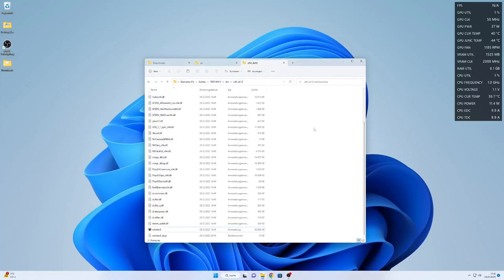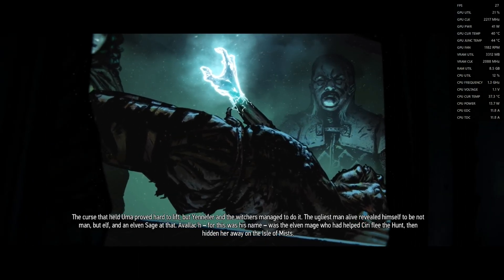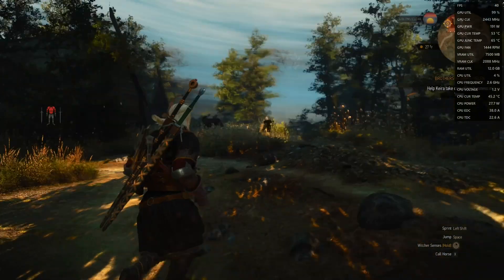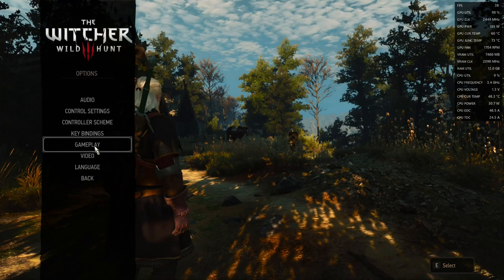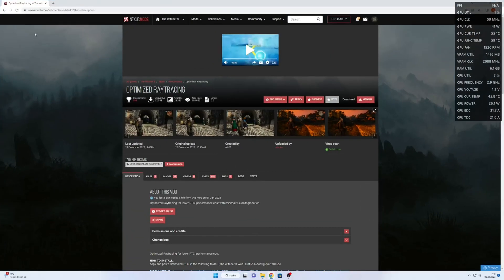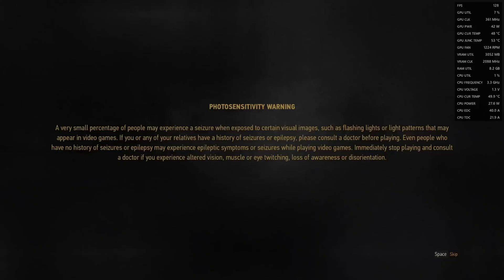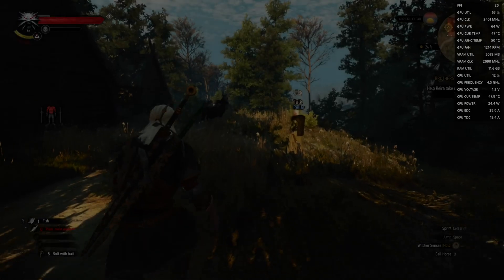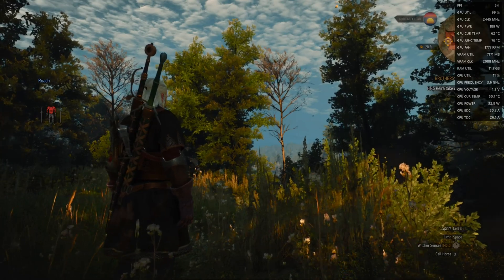Witcher 3 Next Gen - improve FPS with RT on AMD RX 6800 dramatically - from unplayable to ~50 fps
Hi,

Witcher 3 next gen is very demanding with activated Ray Tracing. This tutorial will show you how to improve performance especially on AMD gpus by a lot making the game playable even in 1440p.

Currently W3 has a bug which makes the game unplayable. We will workaround this bug and improve performance even further by this mod

System:
- AMD RX 6800 (reference) @ 2440 MHz | 950 mV | PT +15 | 2100 MHz FT mem
- 64 GB DDR4 3200